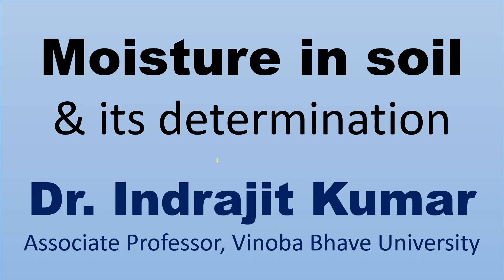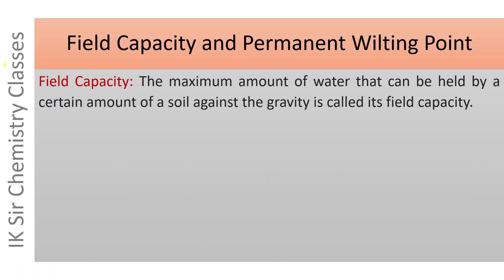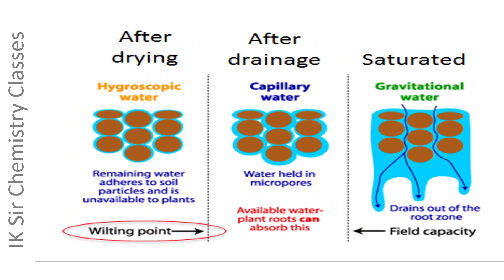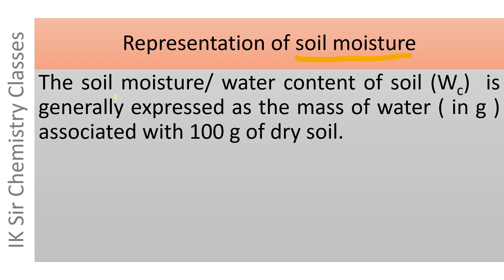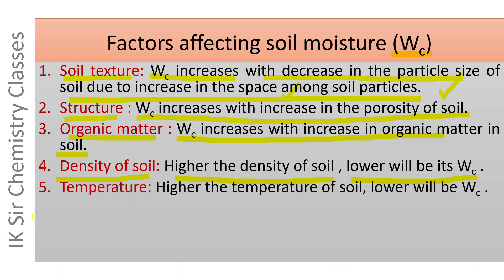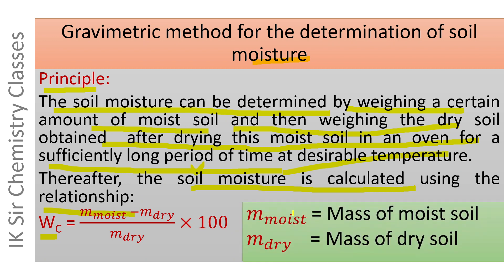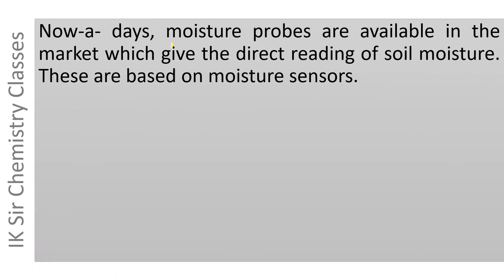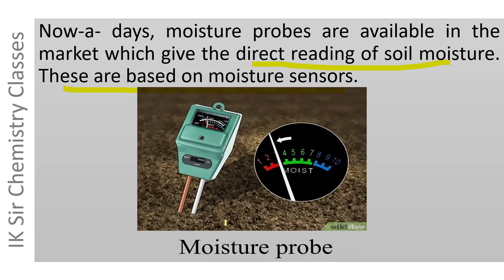Soil moisture and its experimental determination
Soil moisture/ water content of soil, gravitational water, capillary water, plant available water, wilting point, hygroscopic water, factors affecting water content of soil, determination of water content of soil / soil moisture by gravimetric method